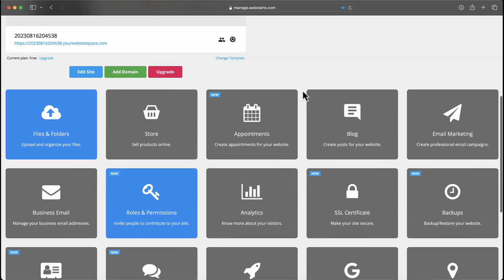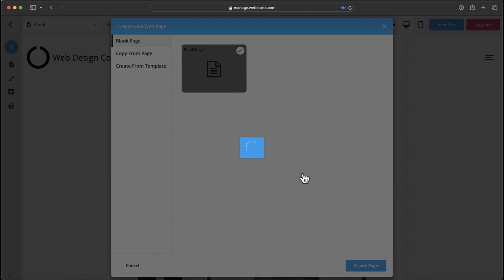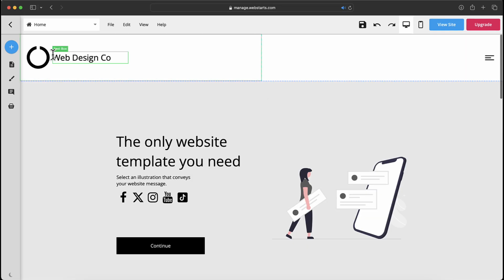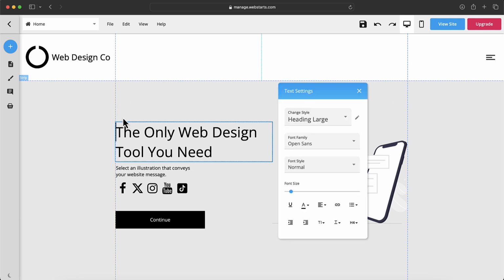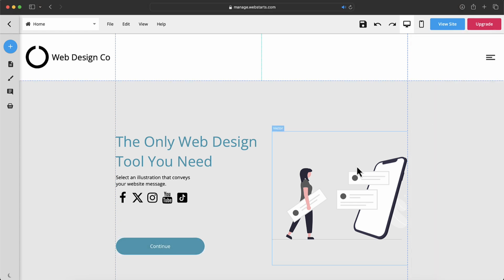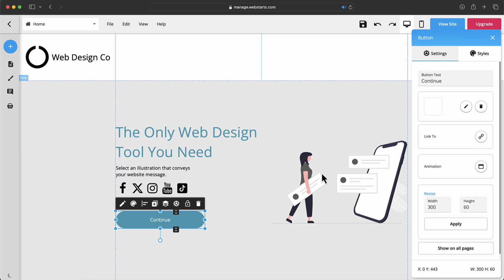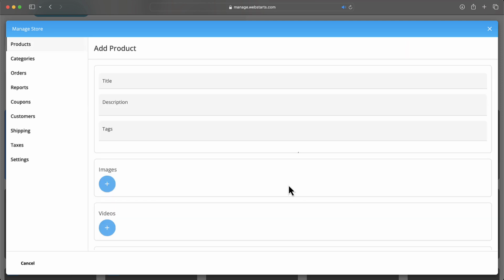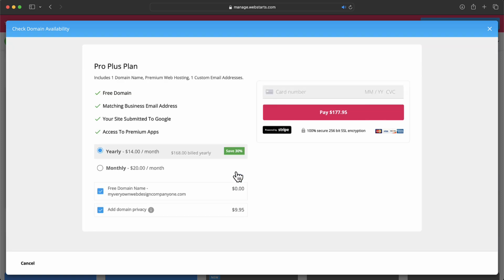Getting Started with WebStarts 2024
🌟 Create a Free Website with Webstarts - Step-by-Step Guide 🌟

Looking to build a stunning website without breaking the bank? 💻 In this video, we’ll guide you through the easy steps to create a free website using Webstarts. Whether you’re a beginner or a seasoned pro, you’ll find everything you need to get started in just a few minutes. 🕒

🔍 What You’ll Learn:

 • How to sign up for a free Webstarts account 📝
 • Choosing the perfect template for your site 🎨
 • Customizing your pages with drag-and-drop ease ✨
 • Publishing your website to share with the world 🌐